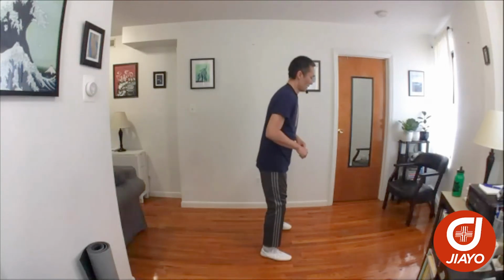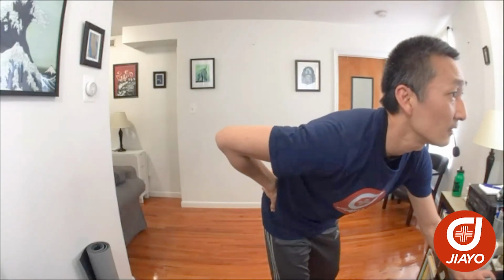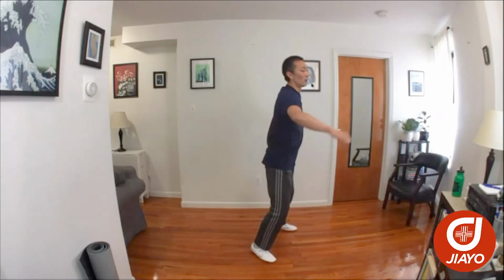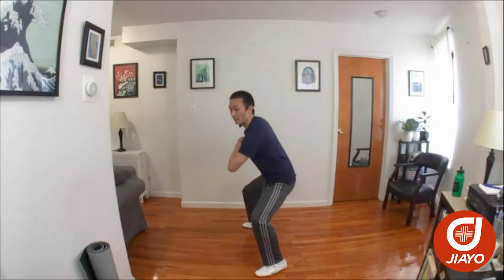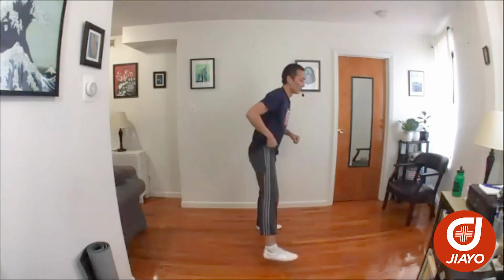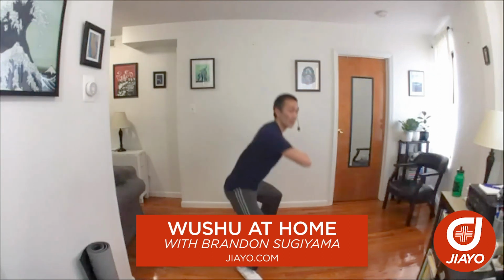Horse Stance Transition Exercise - Wushu At Home with Brandon Sugiyama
Here is a dynamic mabu/horse stance transition exercise you can practice at home.  The focus here is to stay light and open during the transition and to be solid and stable in the horse stance. The arms are used to aid in the rotation into and out of the stance.